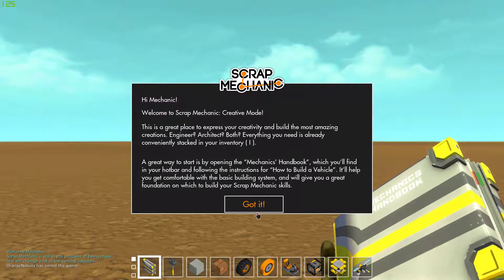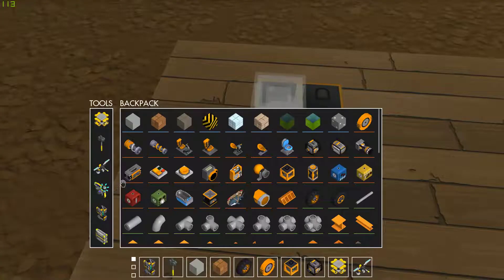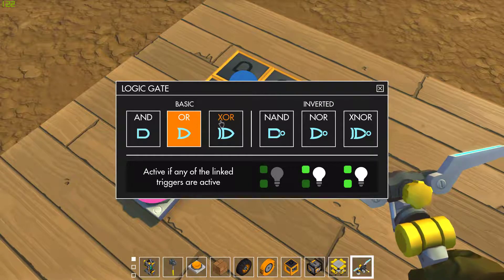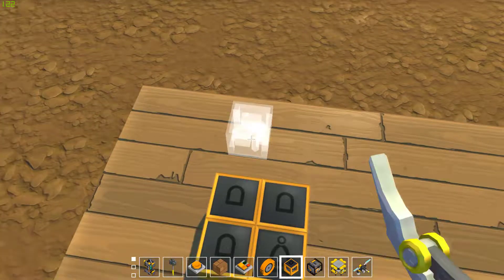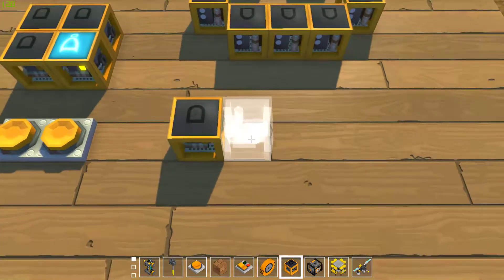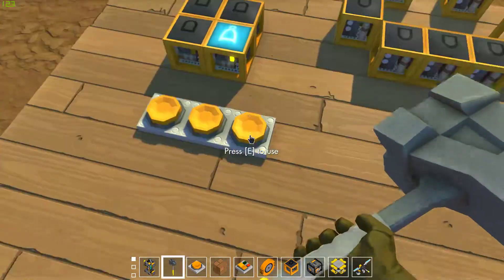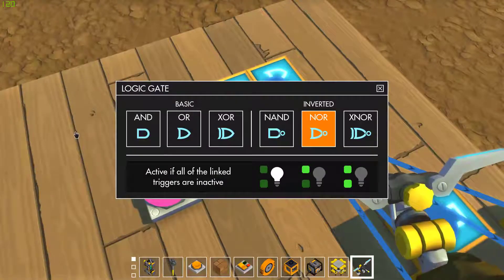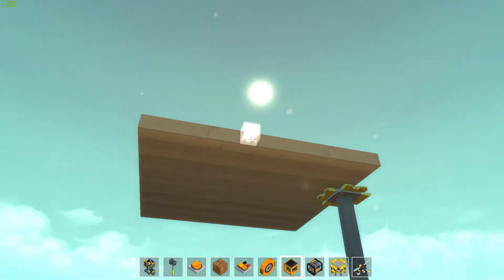Memory Locks (Test Video) | Scrap Mechanic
In this test video, I will be showing you how to make a logic lock in Scrap Mechanic. I'm currently testing out new software and a new graphics card. Sorry if it's choppy.